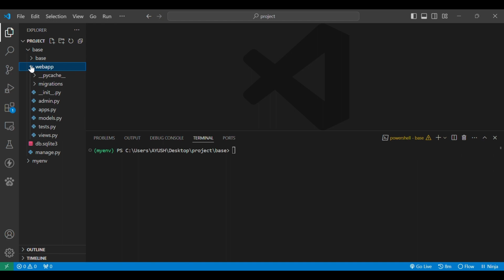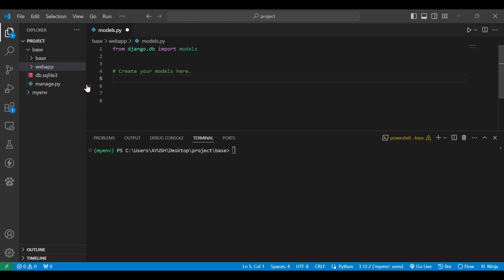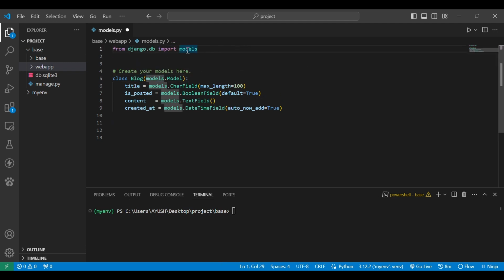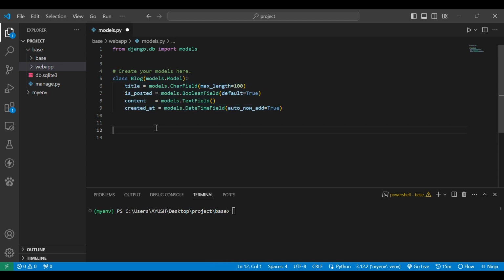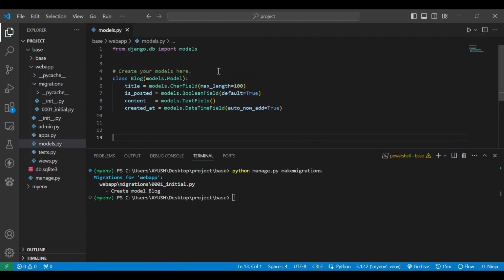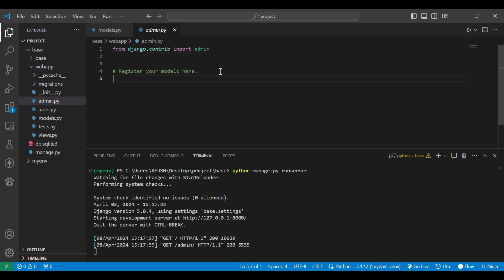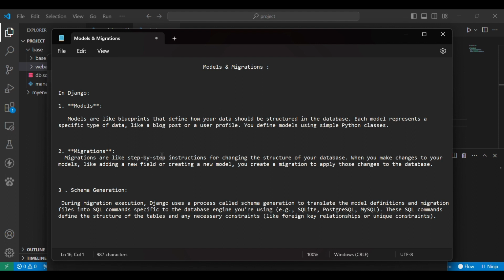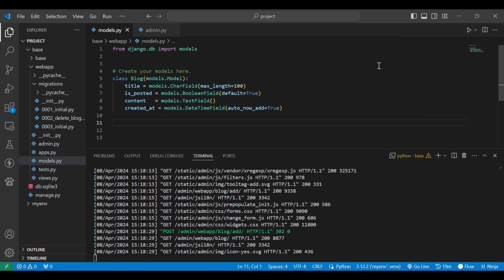Exploring Django Models and Migrations A Comprehensive Guide for Beginners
Welcome to our tutorial video on Django models and migrations! If you're eager to learn the ins and outs of these essential components in Django development, you've come to the right place.

Models and migrations are fundamental pillars of Django applications, dictating how data is structured and managed within your database. In this video, we'll delve deep into understanding models, exploring various model fields and their functionalities. Whether you're curious about default fields or eager to create custom ones, we've got you covered.

But wait, there's more! Migrations play a crucial role in maintaining the integrity of your database schema as your application evolves. We'll guide you through the migration process, from generating migration files to applying and rolling back changes. By the end of this tutorial, you'll have a firm grasp on how Django seamlessly manages database migrations.

We believe in learning by doing, so expect plenty of hands-on examples to solidify your understanding. Whether you're a Django newbie or looking to refine your skills, this video is tailored to meet your needs.

So, why wait? Join us on this journey to demystify Django models and migrations. Watch now and empower yourself with the knowledge to build robust web applications with Django!